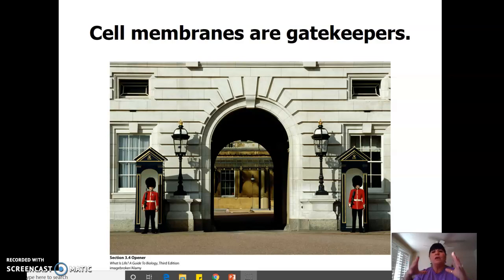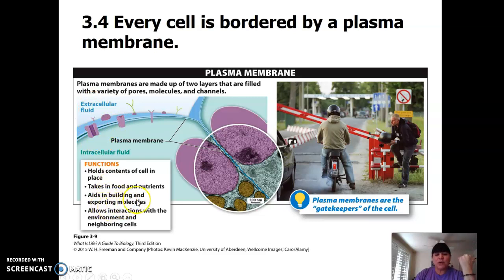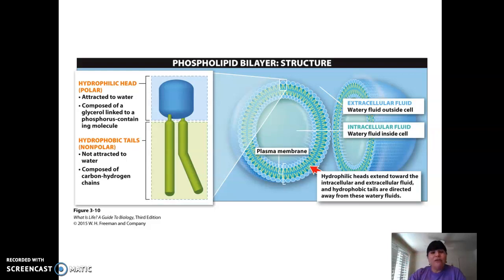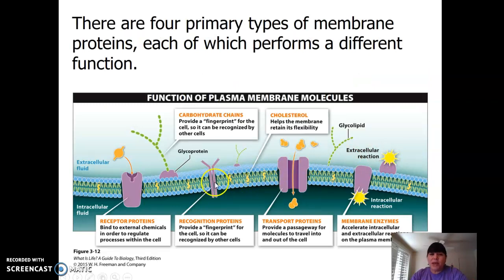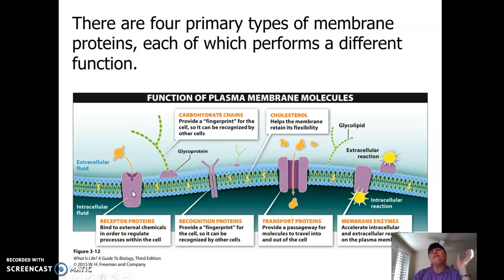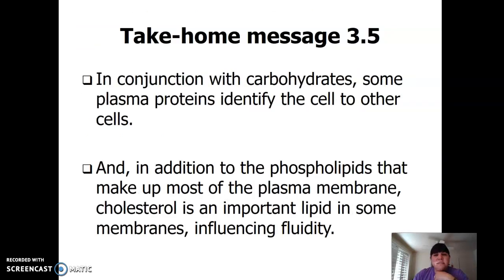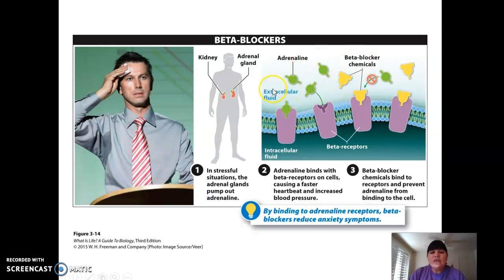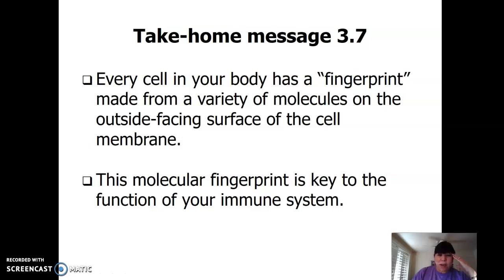bio 1 cells/ cell membranes video 2